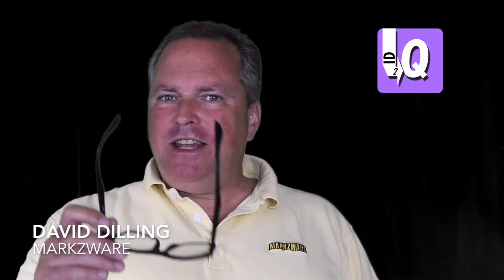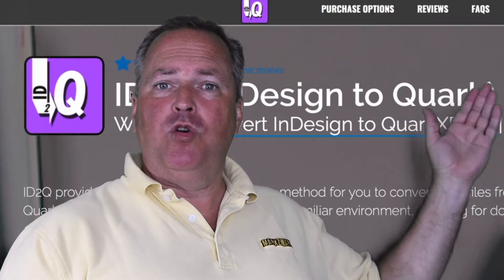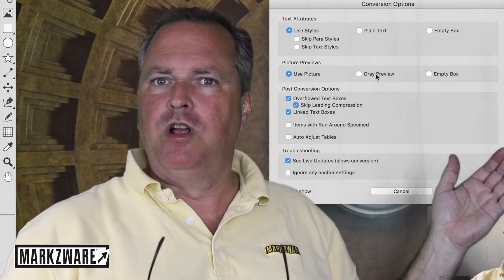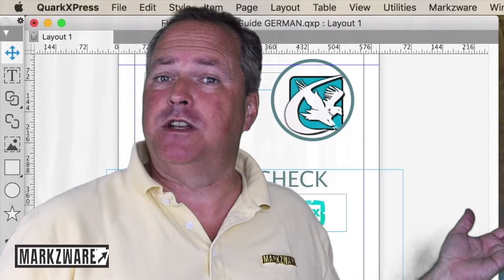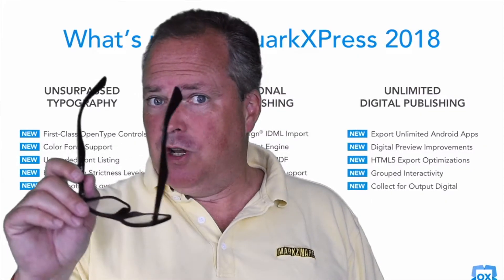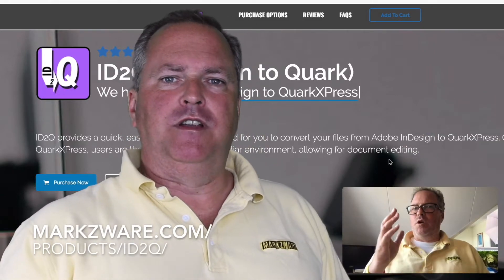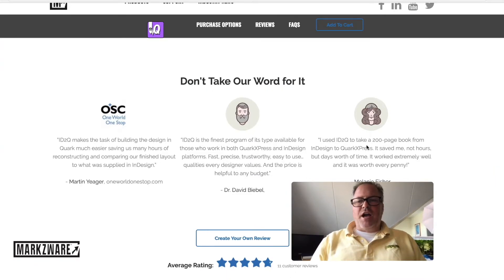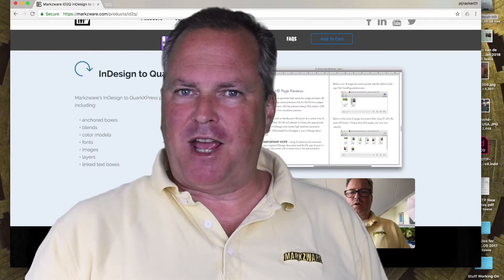InDesign to QuarkXPress 2018 with ID2Q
InDesign to QuarkXPress 2018 with ID2Q from Markzware, for document conversion from INDD to QXP. Quark is out with a new, exciting version of their DTP (Desktop Publishing) software for designers and publishers, QuarkXPress 2018 (QuarkXPress v14.1.2).

QuarkXPress is extremely powerful and has some great new features and functions like multi-color fonts, HTML 5 export with off-line reading, superior hyphenation and Java script support, to name a few. Opening InDesign documents in QuarkXPress 2018 is easy, accurate, and complete, with Markzware solutions.

Note: Markzware's stand-alone IDMarkz app replaces the ID2Q QuarkXPress XTension and allows users to open InDesign in QuarkXPress, Affinity Publisher, older InDesign versions & more: